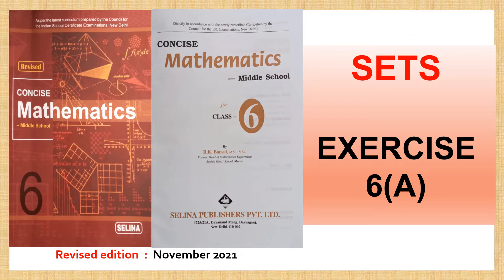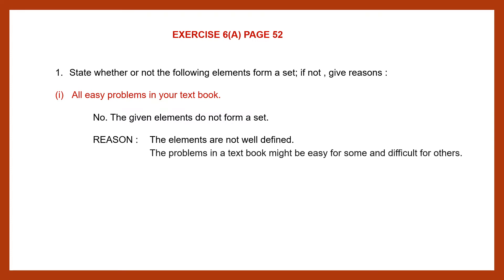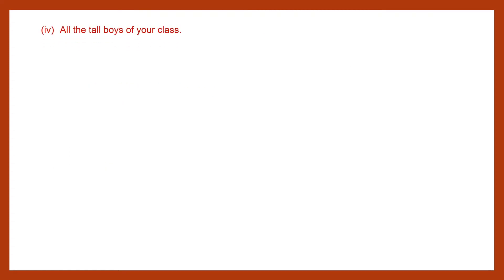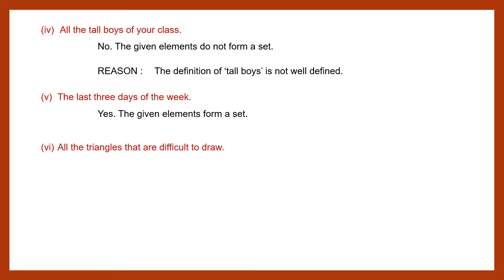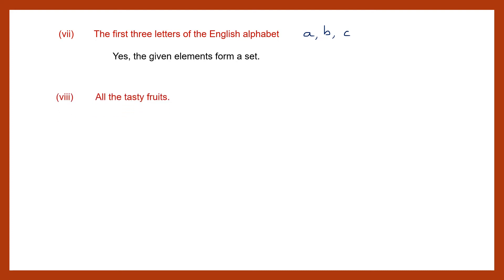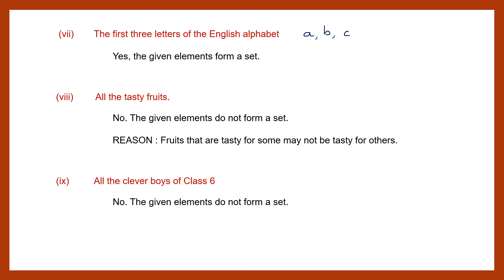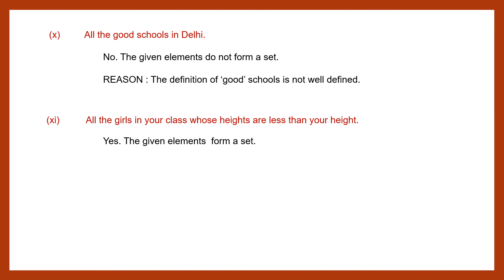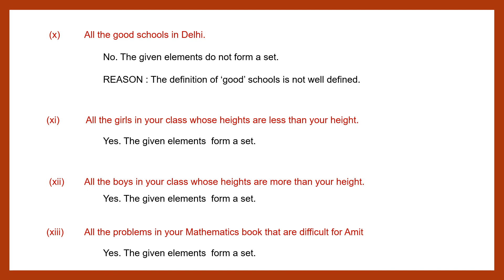SETS - CHAPTER 6, EXERCISE 6(A)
Hi students. We are following Concise Mathematics for Middle School - Class 6, by Selina Publishers. This is the revised edition - November 2021.We are doing Chapter 6 - SETS, Exercise 6(A)

Sets.
Idea of a set.
Well defined sets.